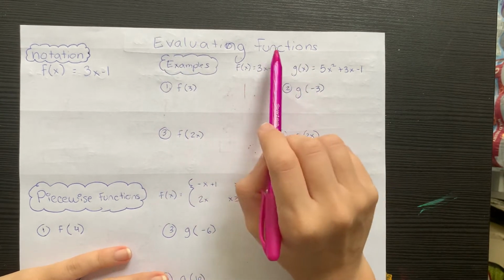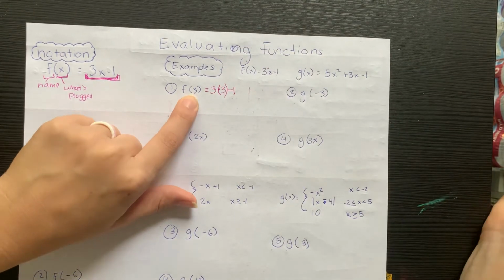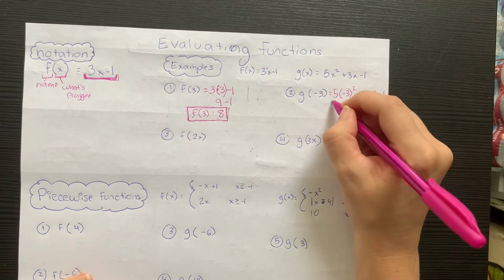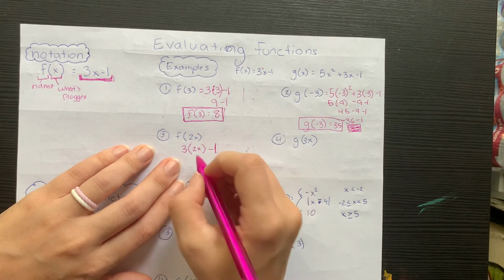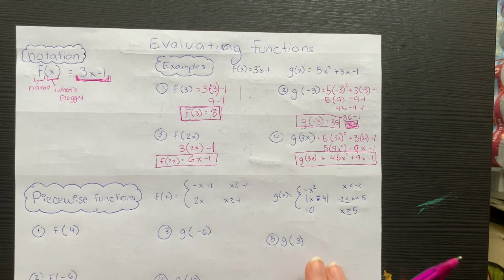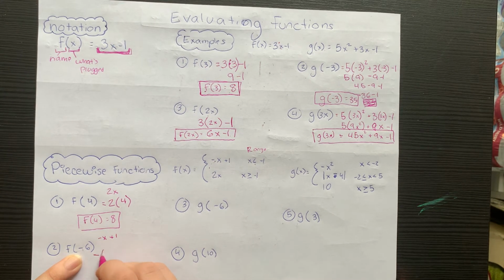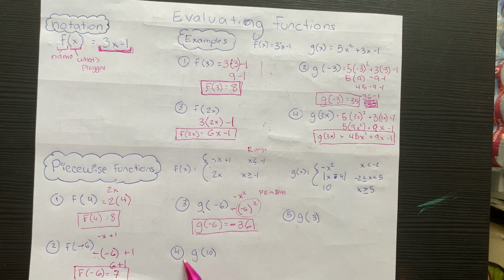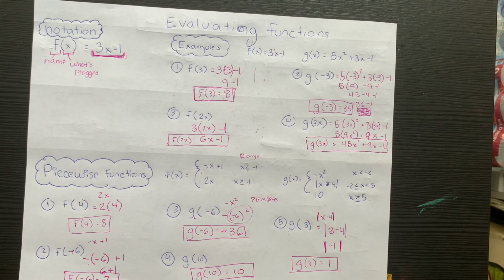Evaluating functions review